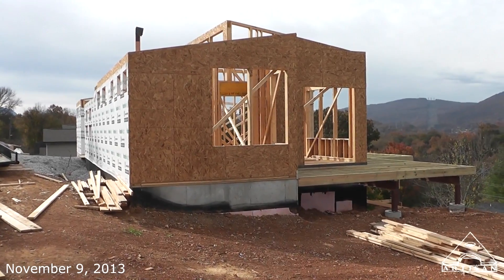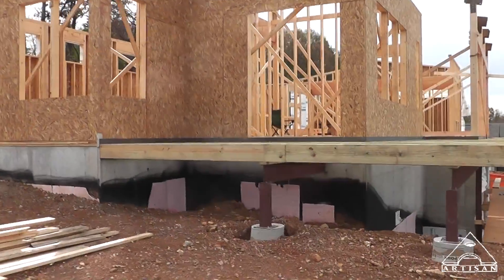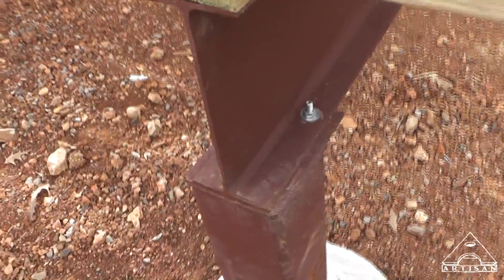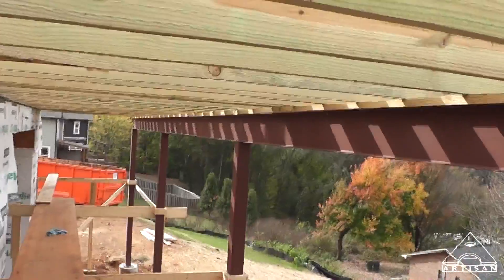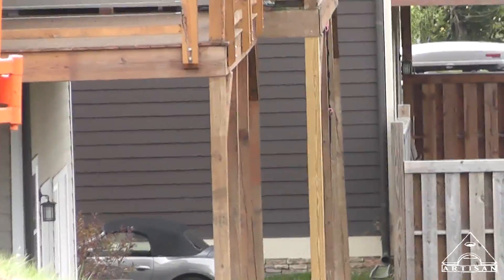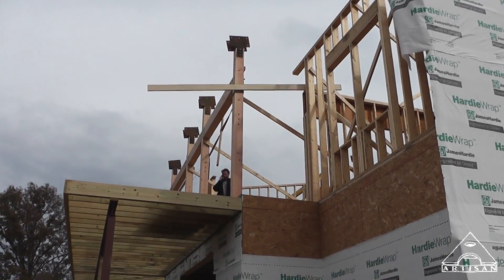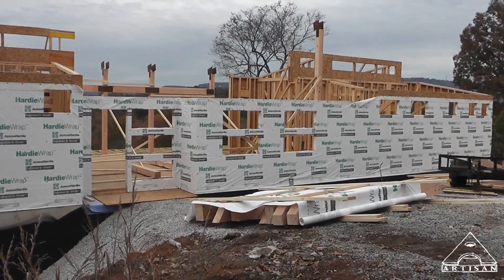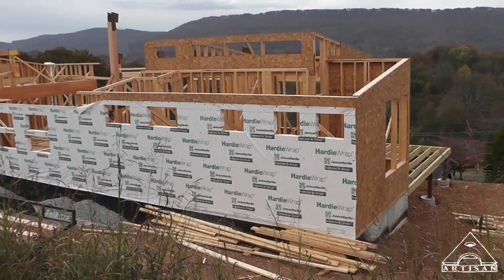Stringers Ridge Project - Vlog #7 - Framing Before Post and Beam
This is a quick vlog to show framing progress up to November 8th.  We had just gotten a start on the post and beam and I wanted to document the progress before my next vlog which will focus on the Timber Framing.